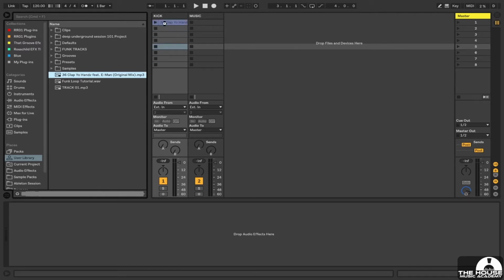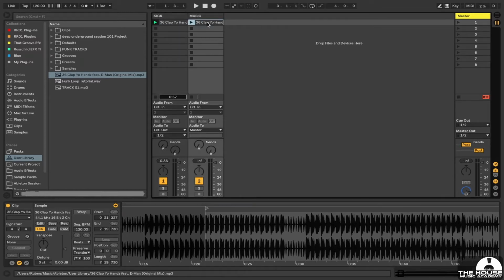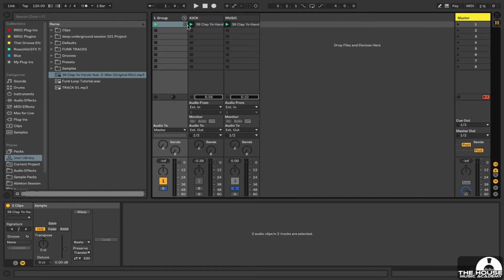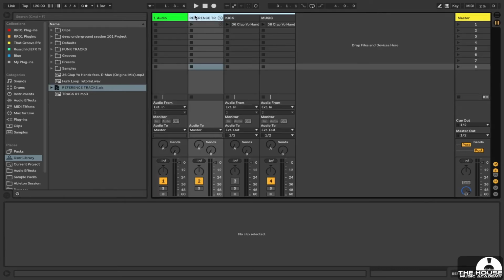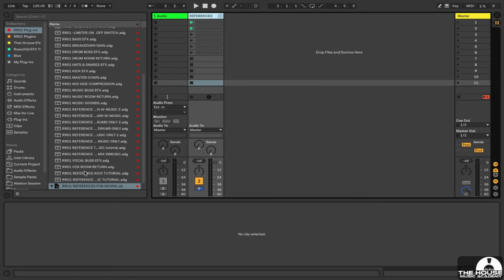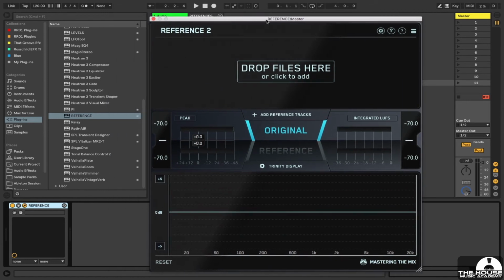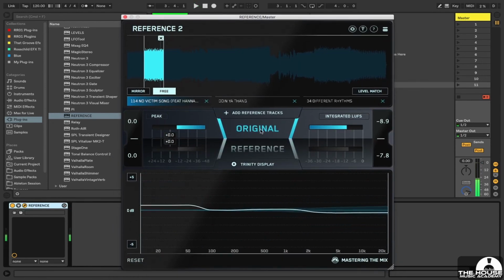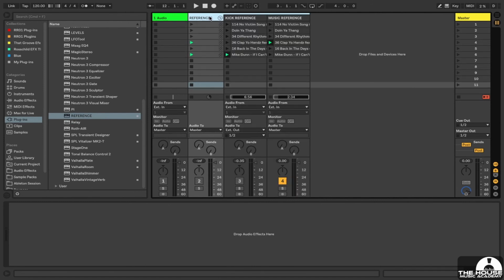How to Set-Up Reference Tracks for Mixing (2021)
Learn how to set-up your reference tracks for mixing.

Watch and learn how to make House Music tracks from start to finish.

In this month to month program, we show you our exact process of making house music tracks and then getting them signed to record labels.

The courses go over the complete music production process, from the kick to the mastering all the way to getting it signed to a record label.

Once enrolled in the program you will start to receive a new course on a signed track or demo-ready track every 30 days.

You also get downloadable content for the course that way you can follow along and create your own complete tracks.

You will learn techniques that will help you in your productions whether you make House Music, Deep House, Tech House, or any other type of Electronic Music.

The courses are outlined in easy-to-follow sections: Drums, Arrangement, Mixing, Mastering, etc.

Finally, you can learn to how to make House Music at your own pace with our conveniently priced plan of $1.99 a month.

The House Music Academy

Only $1.99 a month